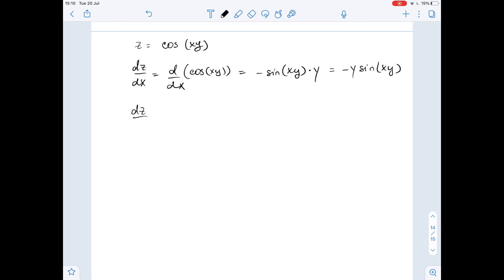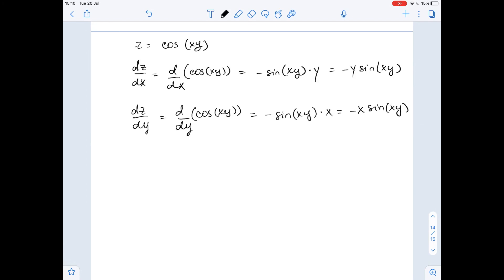Find both first partial derivatives. z = \cos xy | Plainmath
Solution to Calculus and Analysis question: Find both first partial derivatives. z = \cos xy